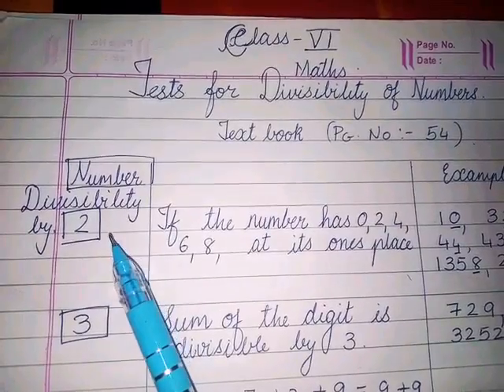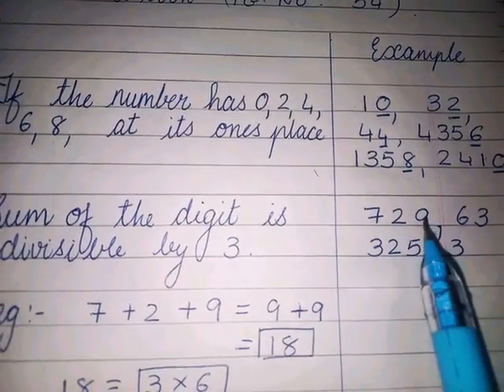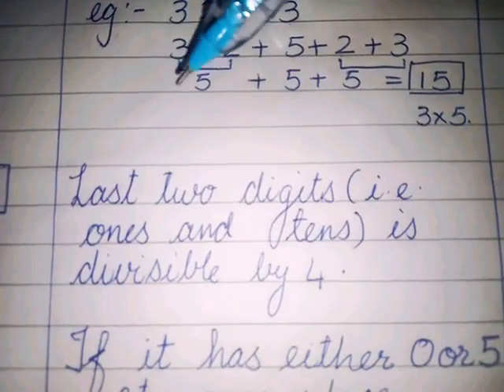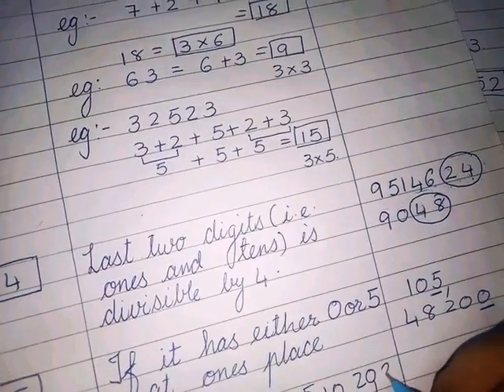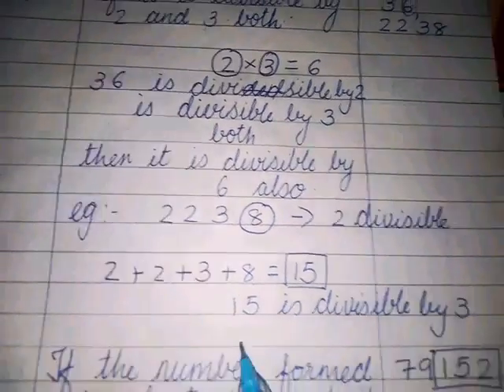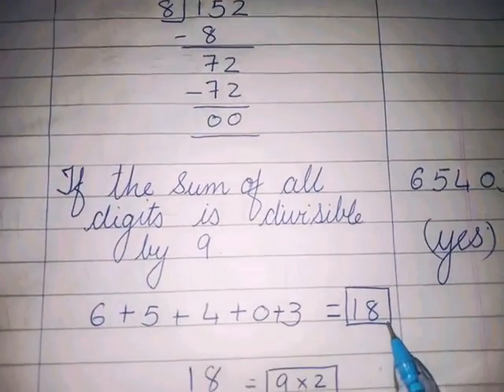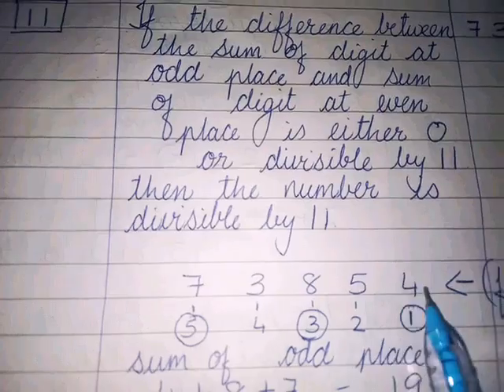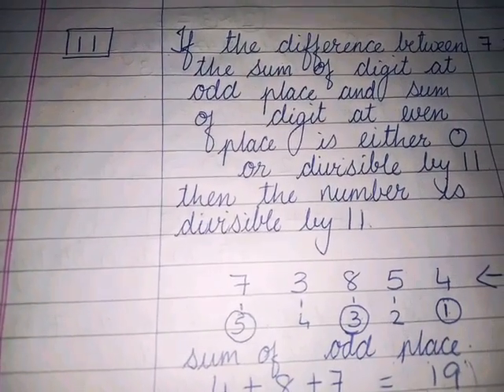Maths Rules of Divisibility of Numbers